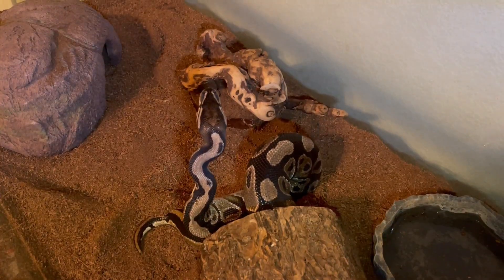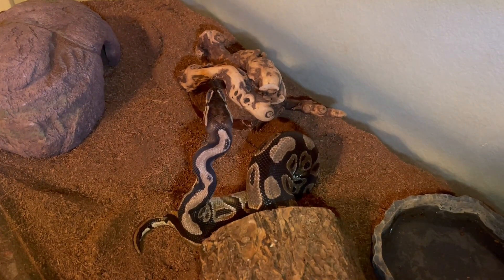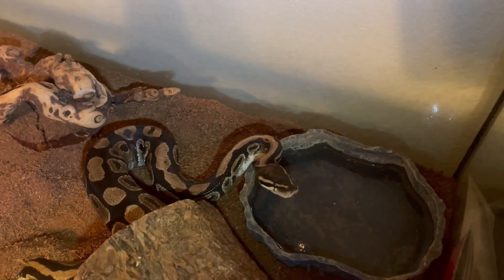Feeding a ball python a live rat